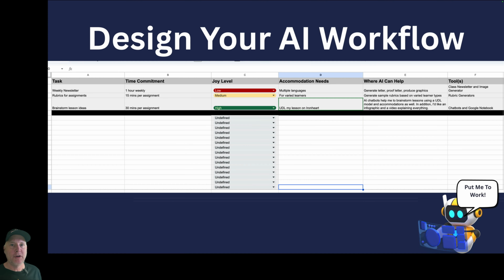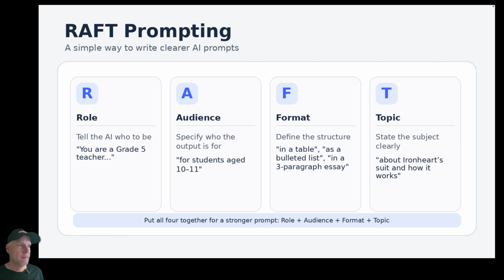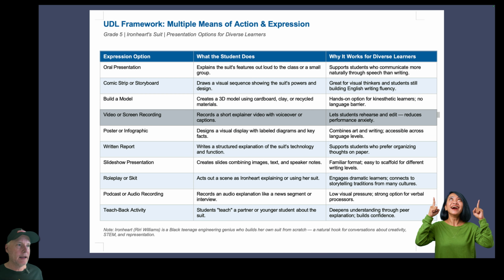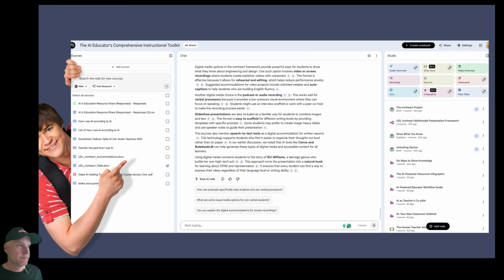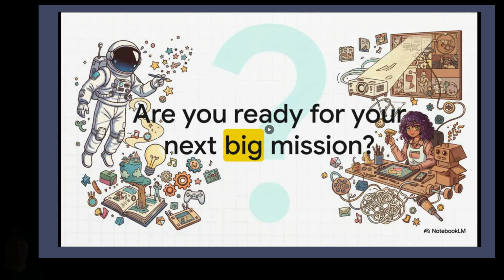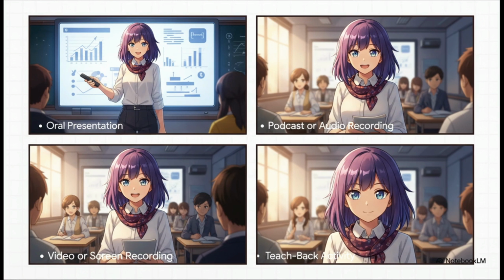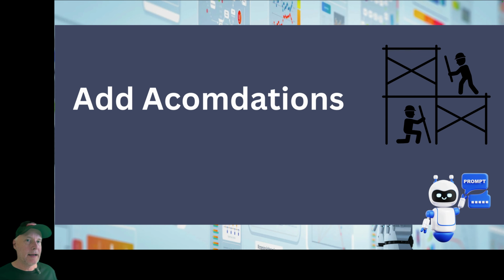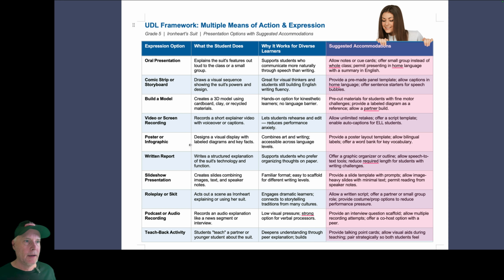Building Your AI Workflow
In this lesson, you will learn how to design an AI workflow that helps you save time, reduce repetitive work, and create more accessible learning experiences for students.

Using a simple Google Sheet, you will begin by identifying tasks you already do, how long they take, how much you enjoy them, and where AI might be useful. From there, this video walks through an example of using AI to support a Grade 5 lesson on Ironheart and her suit technology.

You will see how the RAFT prompting method can help you give AI clearer directions by naming the role, audience, format, and topic. The example shows how AI can generate student presentation options aligned with Universal Design for Learning, especially multiple means of action and expression.

The video also demonstrates how tools like Claude and NotebookLM can help turn a simple table into student-facing resources, including an infographic and a short video overview. Finally, the lesson shows how to extend the prompt to include practical accommodations for multilingual learners and students with diverse learning needs.

By the end, you should have a clearer idea of how to build your own AI workflow and use AI as a planning partner to reach more learners.